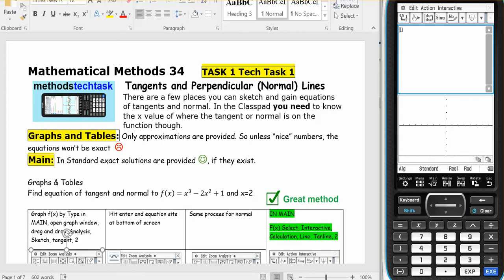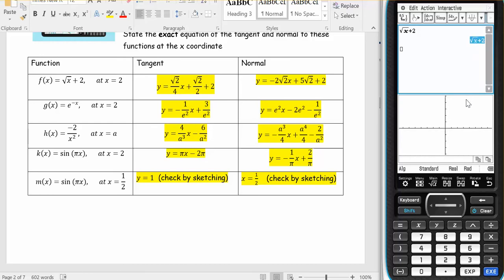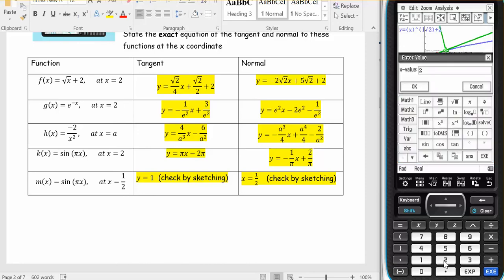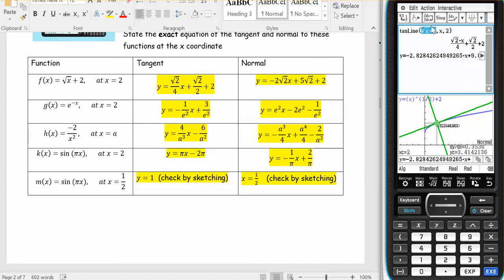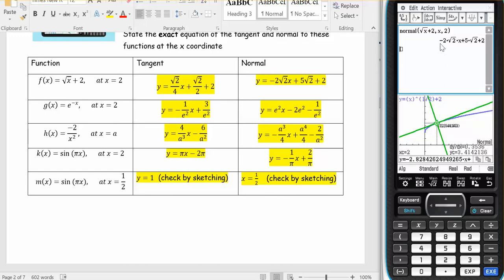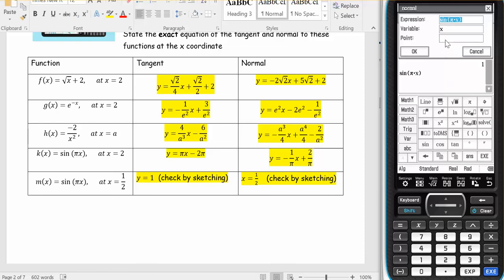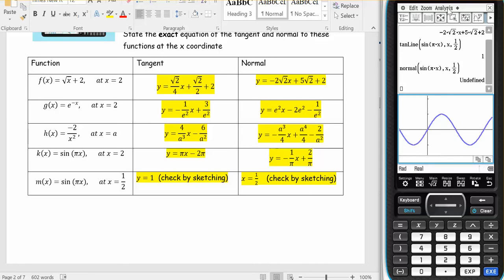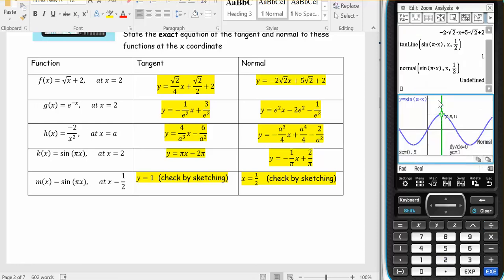mm34 TechTask 1 Tangents and Normals